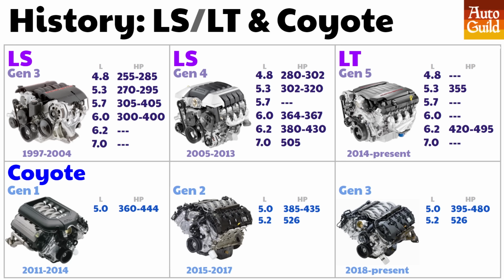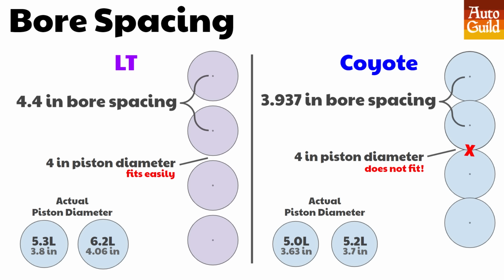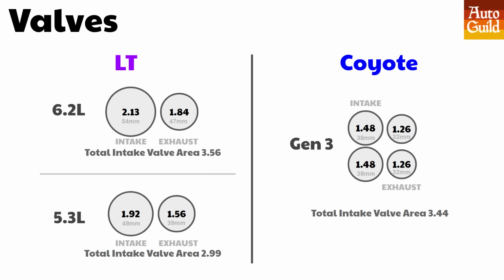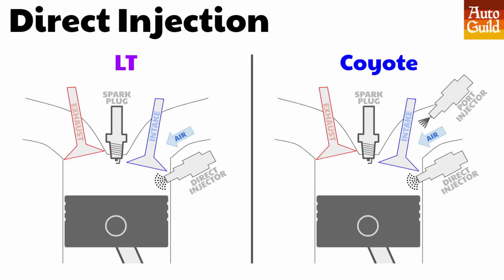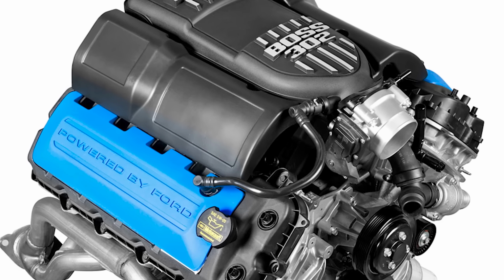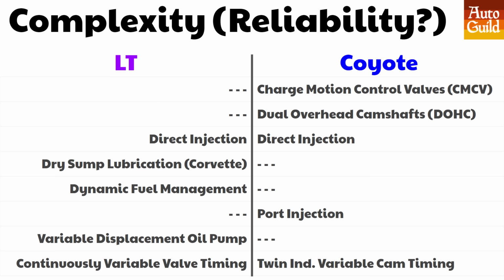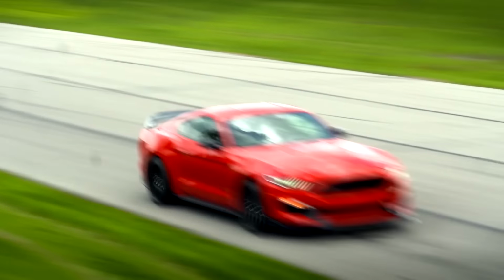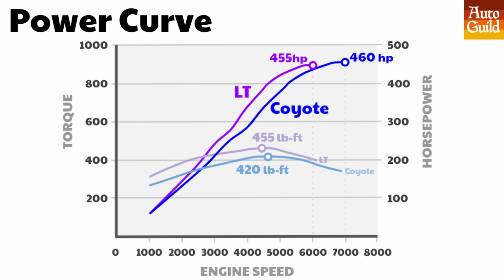GM Gen 5 LT vs Ford Coyote. Which one is better and why.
Block strength, engine weight & size, hp per liter, new technologies, valve sizes, availability, transmissions, superchargers, power curves, we cover it all!

Auto Guild...Dedicated to enthusiasts of impractical cars of all types, but especially Sports Cars and Muscle Cars.

From gear head engine swaps and power mods, to driving tips and road trip ideas.  The love of all things cars, especially the fun impractical ones we love.

What is a Guild:
Guild  /ɡild/  noun
An association of people with similar interests, often providing mutual aid towards the pursuit of a common goal.